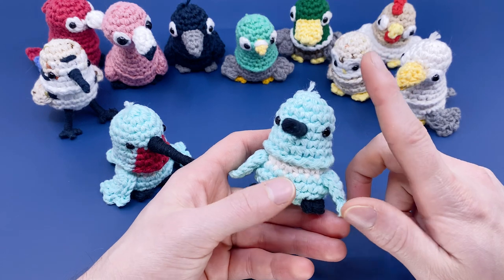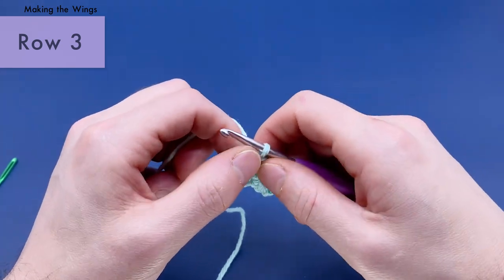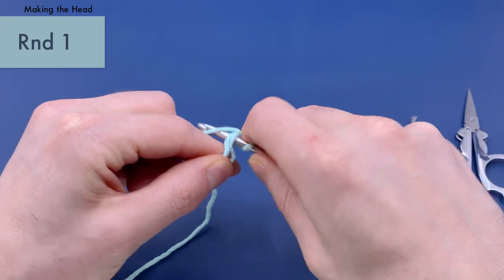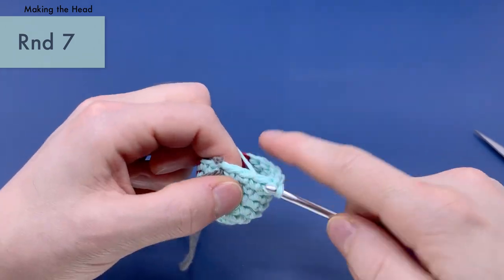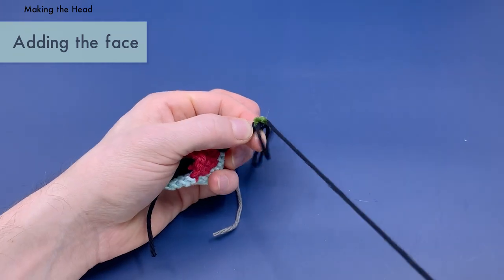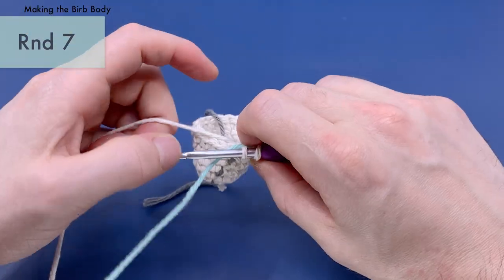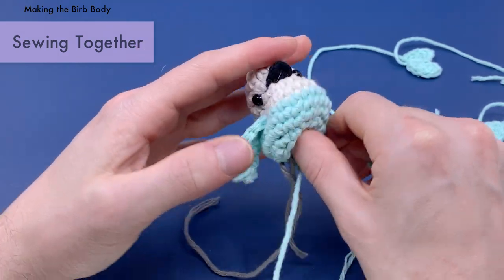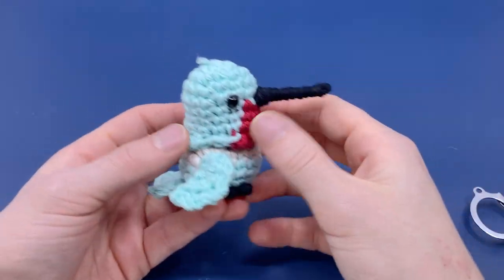How to Crochet a Hummingbird Birb || Amigurumi Pattern Tutorial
In this amigurumi crochet pattern we'll be crocheting a hummingbirb secret agent!

✂︎ The Materials ✂︎
• The Yarn (Worsted Weight Wool)
 - Teal (Main Color)
 - Red (Secondary Color)
 - Off-White (Birb Head)
 - Black (Beak and feet)
• Size G6/4.00mm Hook
• Super Strong Magnets x 3
• 6mm safety eyes x 4
• Stuffing

Worked in the round (spiral without turning)

✐ Abbreviations and Stitches Used ✐
- ch : Chain Stitch
- st : Stitch

(00:00) - Intro
(03:30) - Materials
(05:57) - Wings
(18:52) - Tail
(24:30) - Feet
(29:23) - Birb Beak
(31:50) - Head
(1:01:30) - Making the Beak and Face
(1:10:48) - How to make the head attached
(1:13:56) - Birb Body
(1:37:05) - Sewing Together
(1:47:37) - Finishing and sewing closed
(1:56:29) - Outro